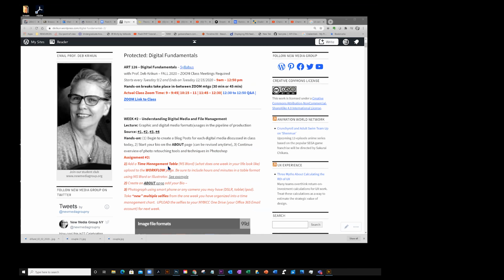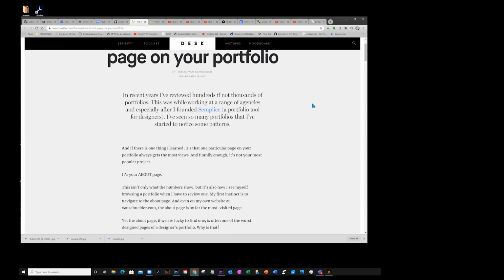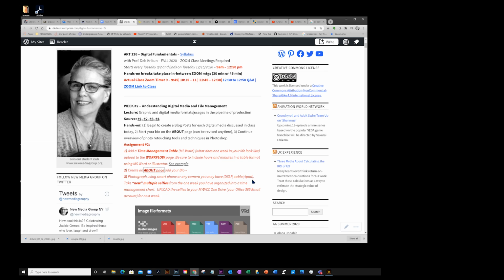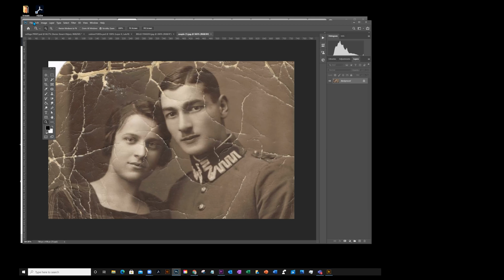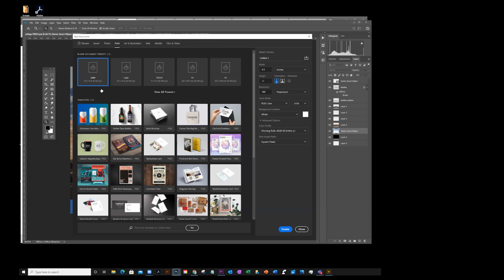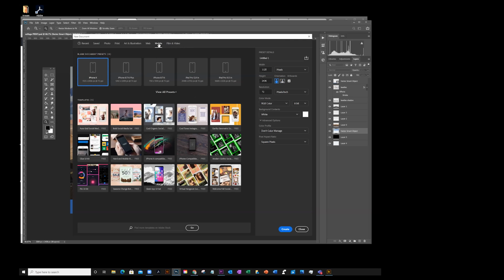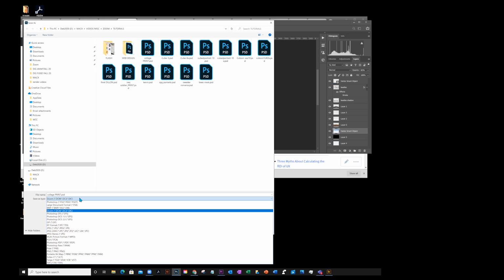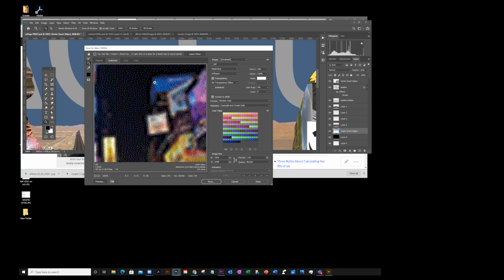DF Week 02 A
Week 2  - Discussion about digital media formats and best practices working in a digital media industry